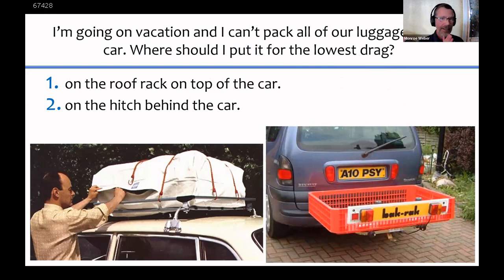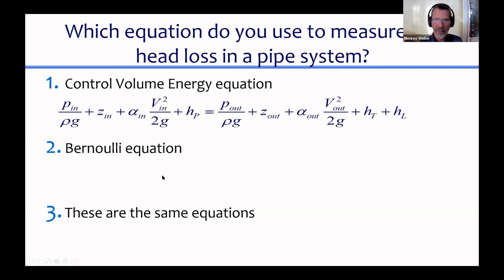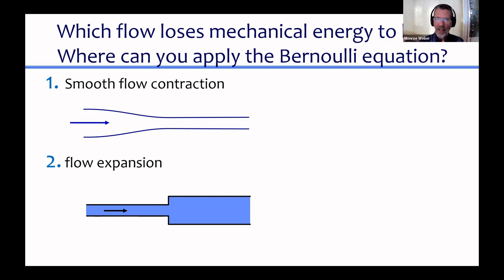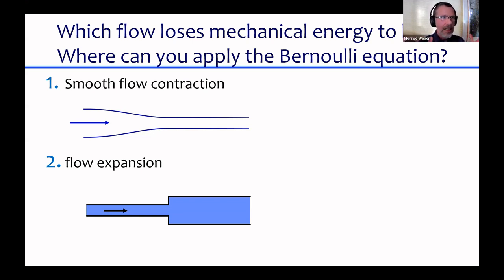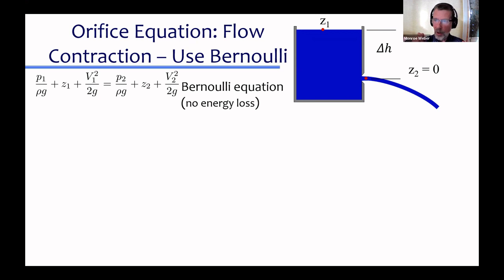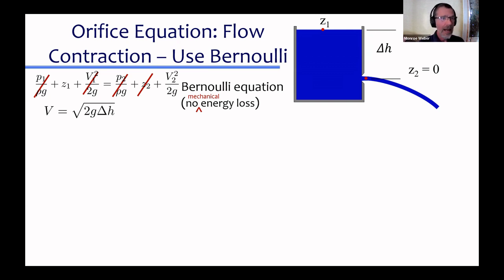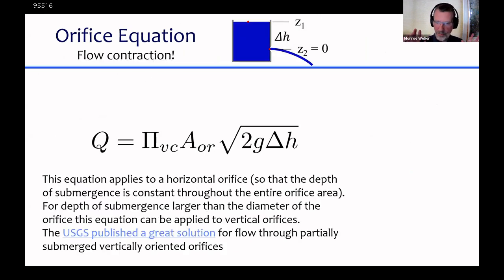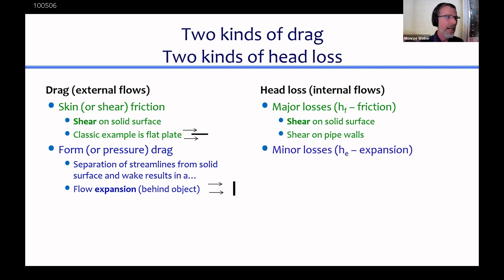Fluids Review 3